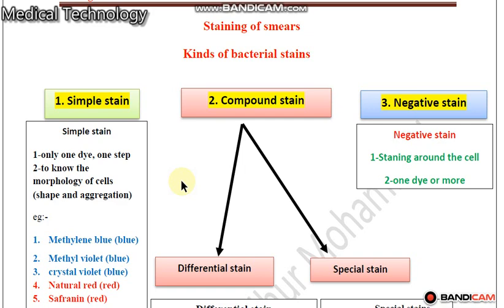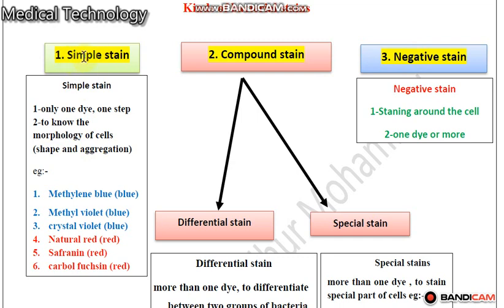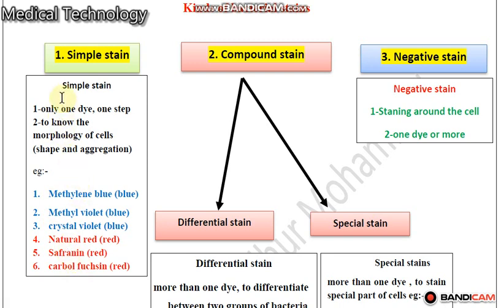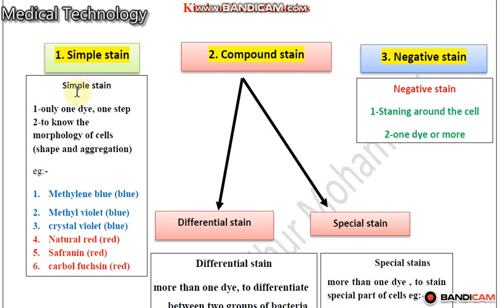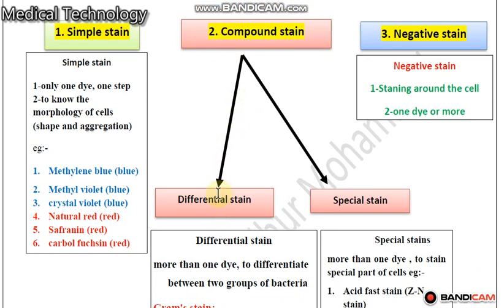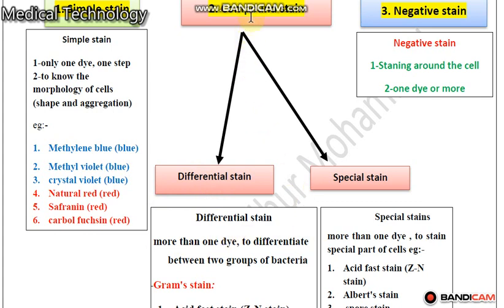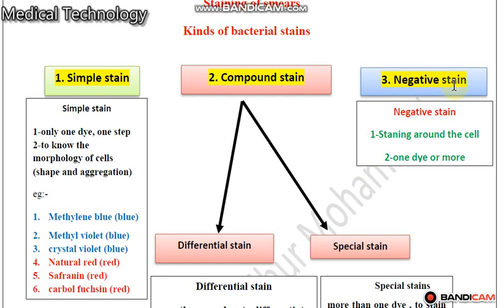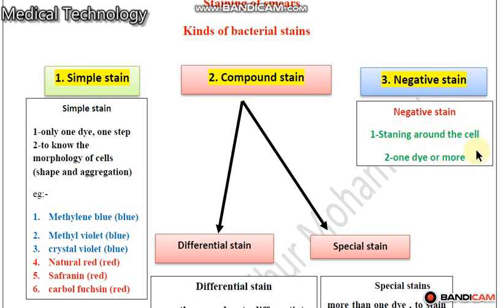Medical Technology Staining the bacteria Lec 10 Part 1